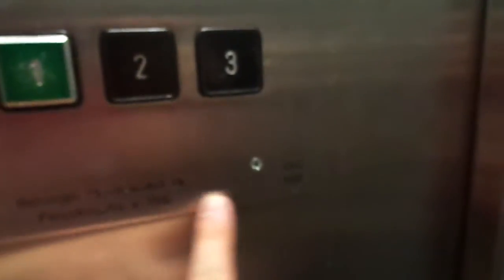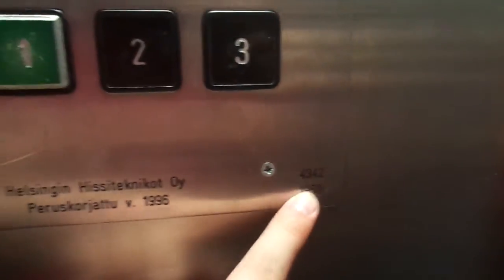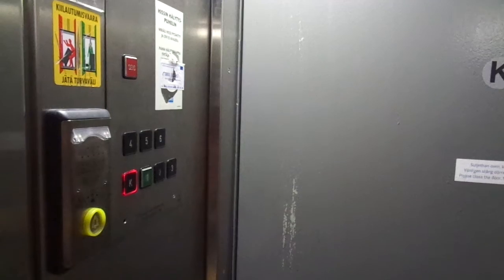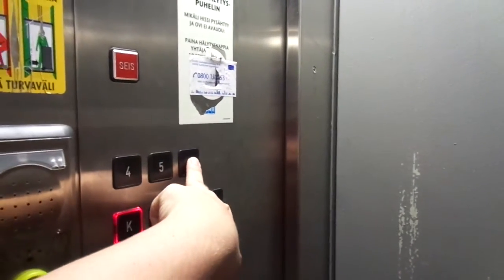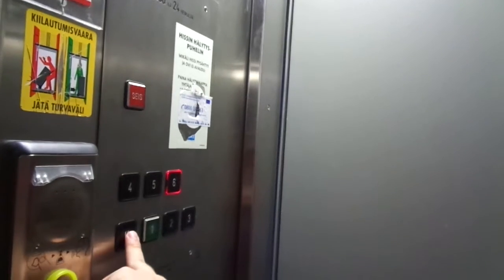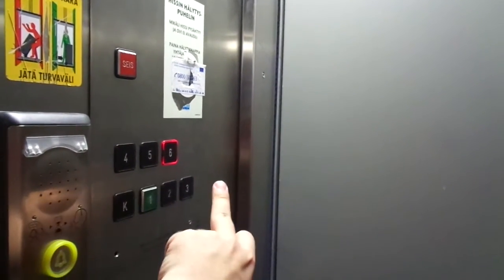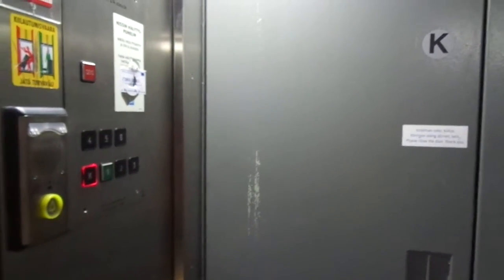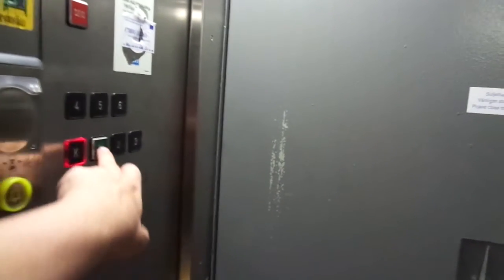Old 1928 KONE (Rb. in 1950 and md. in 1996) Tr. Freight Elevator @ Merikortteli, Helsinki, Finland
Location: Merikortteli/Purssimiehenkatu/Båtmansgatan 29-31 Staircase C, Helsinki / Helsingfors, Finland
Brand: KONE
Rebuilt by: KONE
Modernized by: Helsingin Hissitekniikot OY
Type: Traction
Year installed/rebuilt/modernized: 1928 / 1950 / 1996
Floors served: 7 (K, *1*, 2, 3, 4, 5, 6)
Serial: 4342
Capacity: 24 persons or 2000 kg